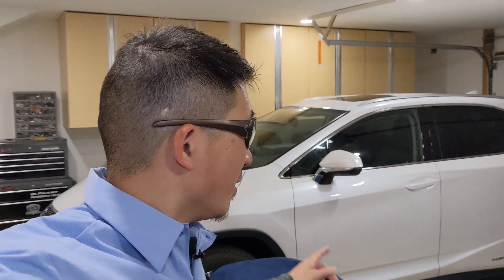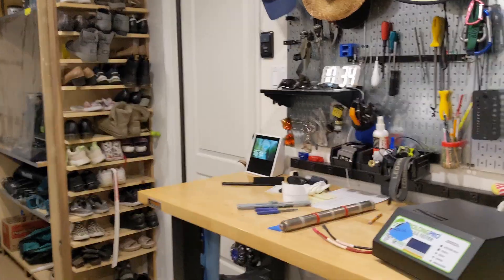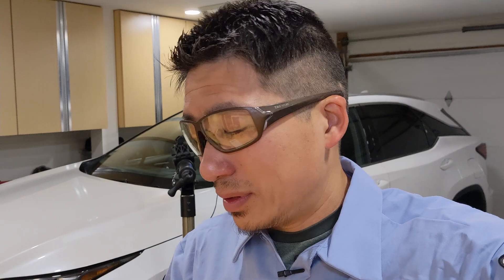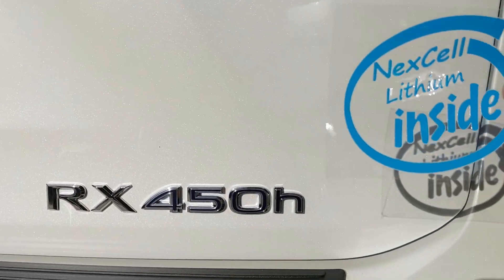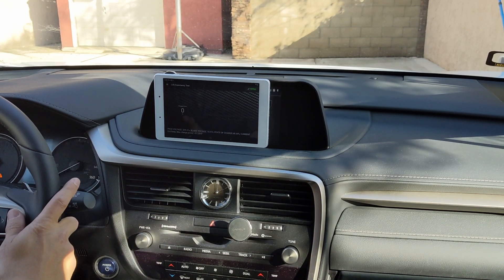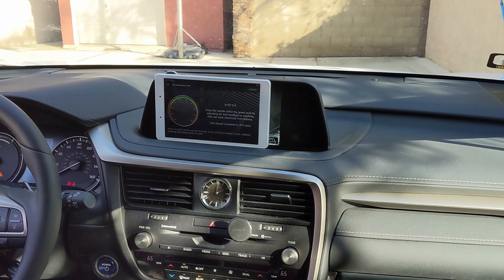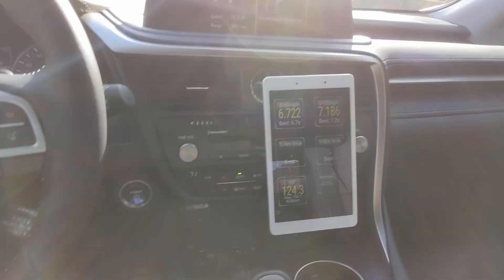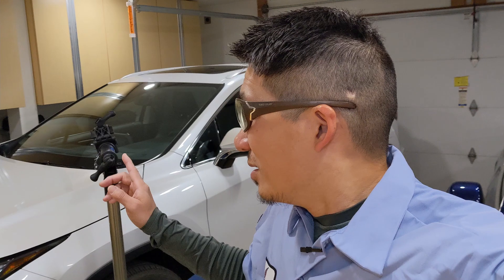Lithium powered Lexus RX450h 0-60 test, new project sneak peek and Toyota NiMH price gouging!!!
Prototyping ain't easy on this Lexus RX450h, our team spent the last few weeks pulling hair trying to solve the problem with the special arrangement of the battery cells, but all the hard work paid off and what we came out with will bring the lithium adoption to the next level!

In this video I will also talk about my take on the Toyota price gouging on the NiMH battery price.